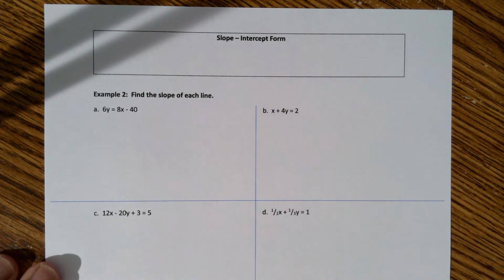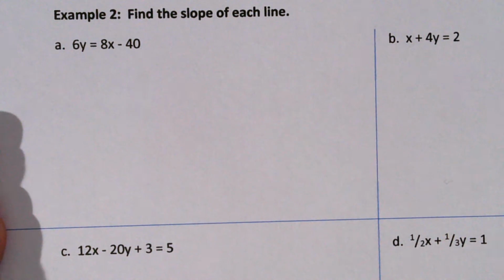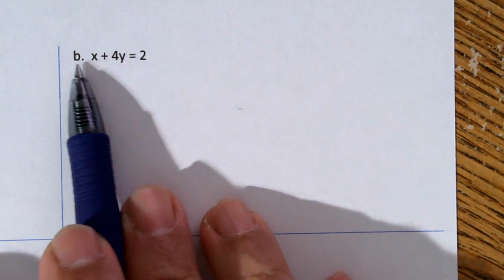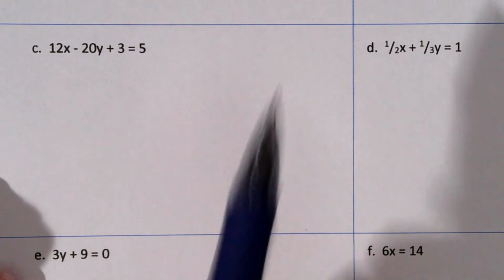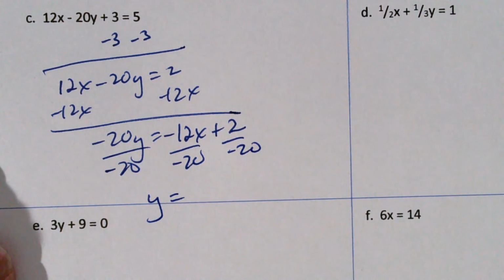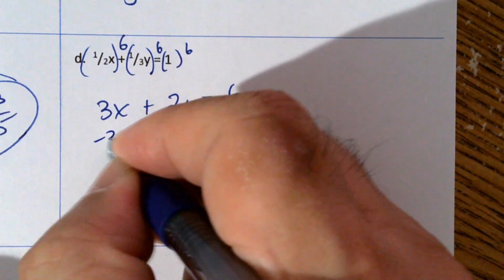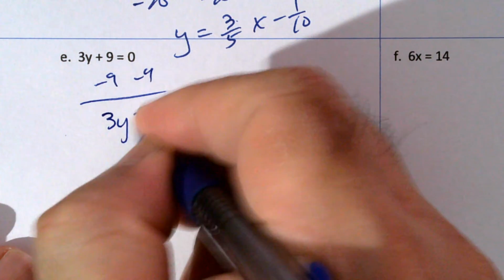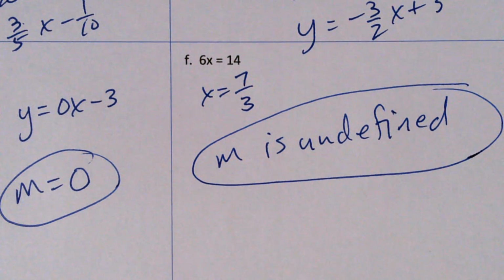Algebra 2 August 27 slope intercept form